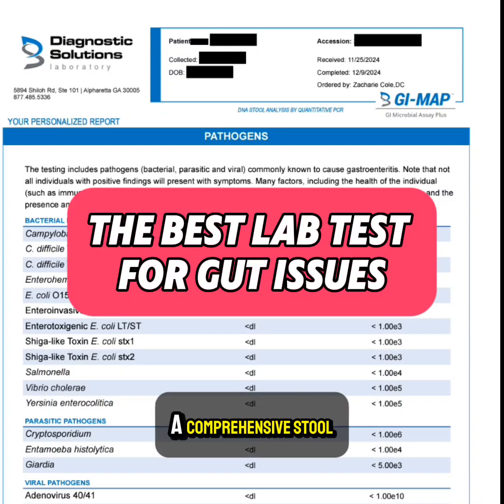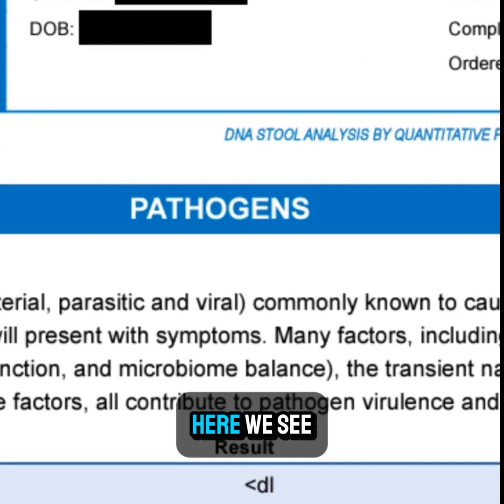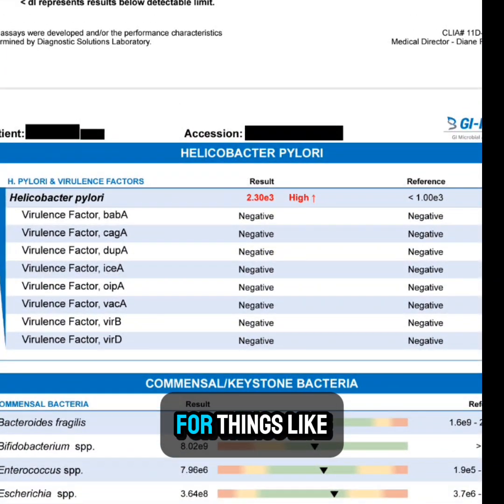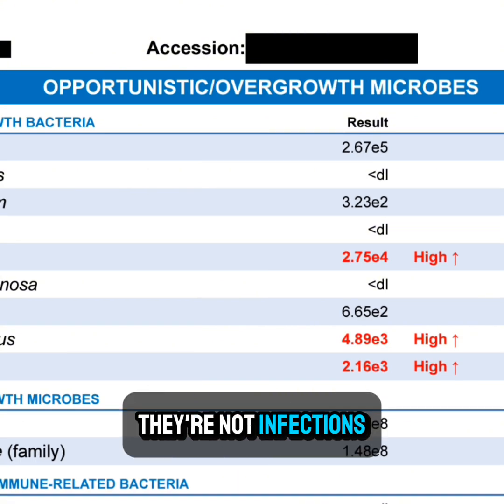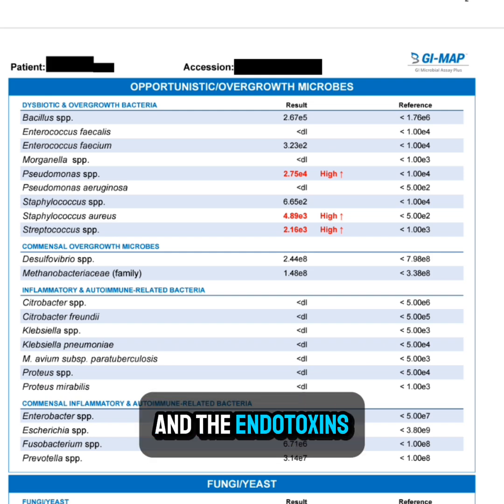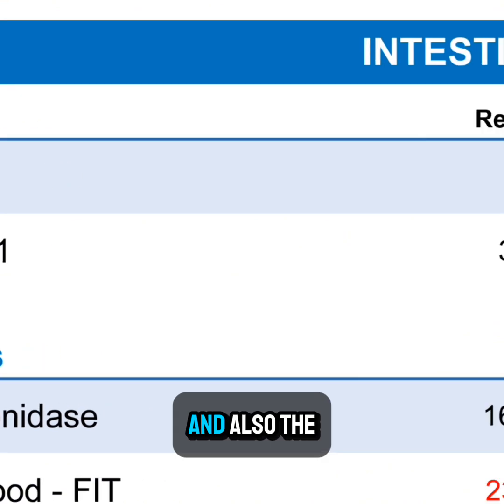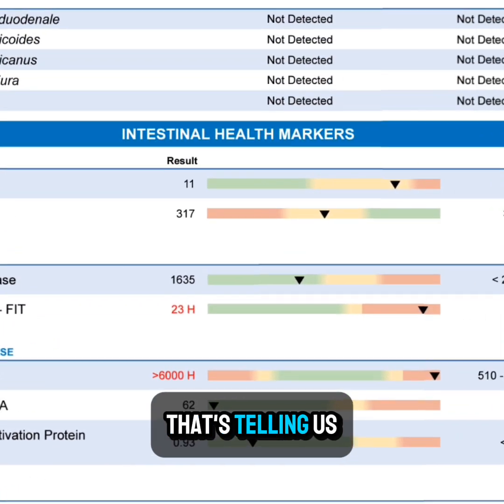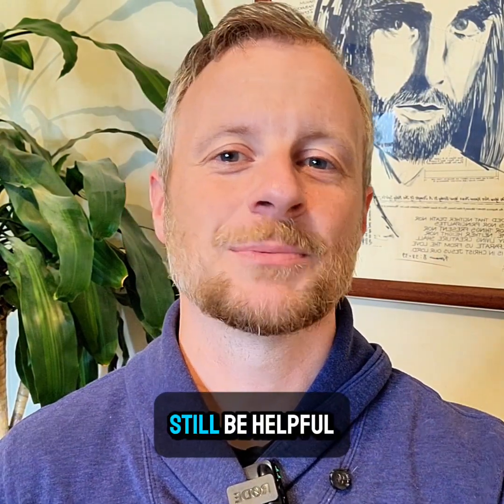GI-MAP Test For Digestion & Autoimmune Answers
🔬 Having the right lab testing done helps you to do the right things in the correct order.

This means that you arrive at your goals faster (better health). 🎯

🖥️ Learn not only which test to run, but more importantly, how to achieve amazing digestion